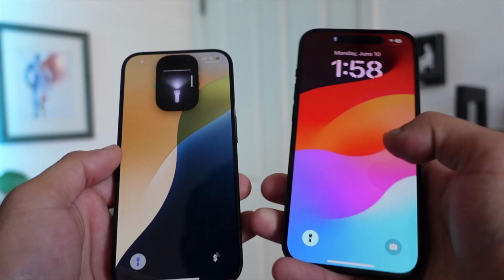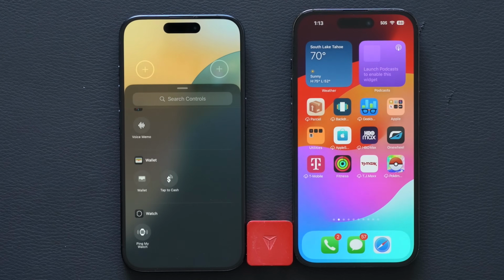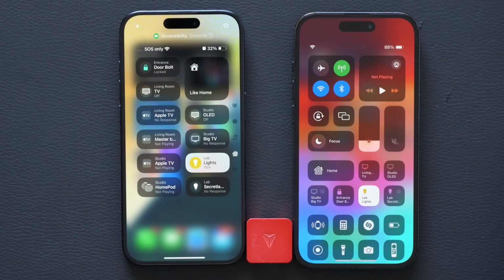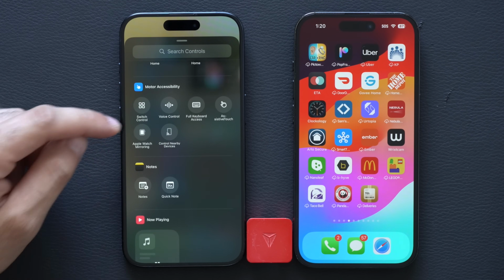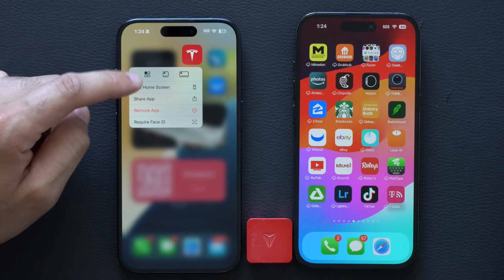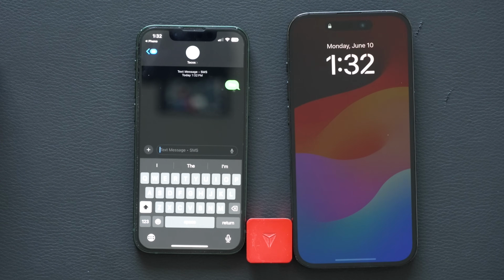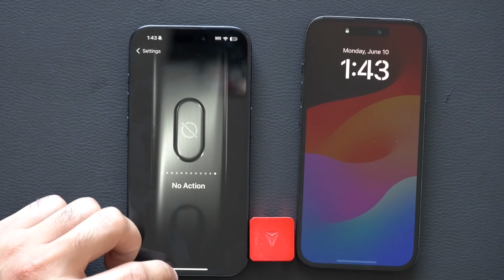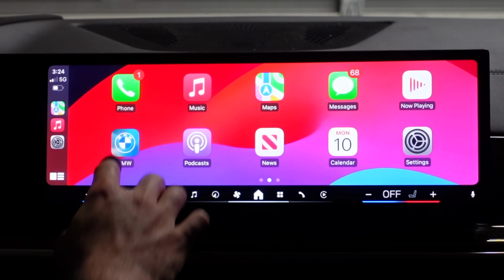iOS 18 vs iOS 17 - WHAT EVERYONE MISSED!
iOS 18 Has over 20 NEW Features! | iOS 18  vs iOS 17 Features & Changes

Apple released the iOS 18 Beta for iPhones today, and it has many cool new features and changes. Here are some highlights I noticed. Enjoy!
Follow me for Behind the Senses on social media 👍🏼